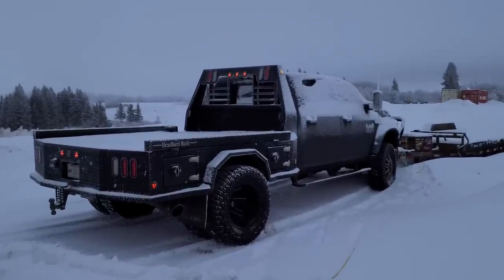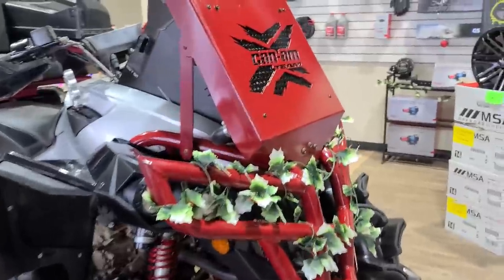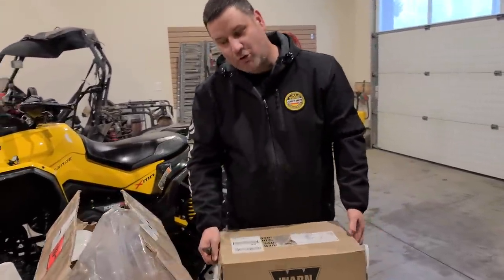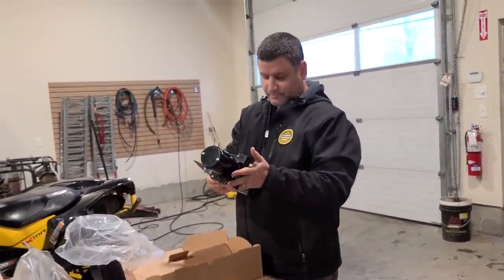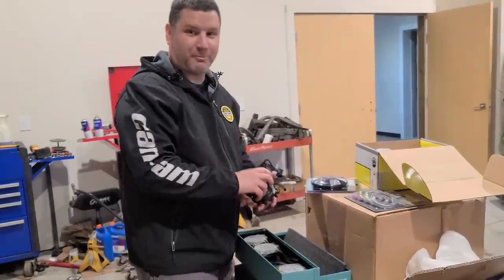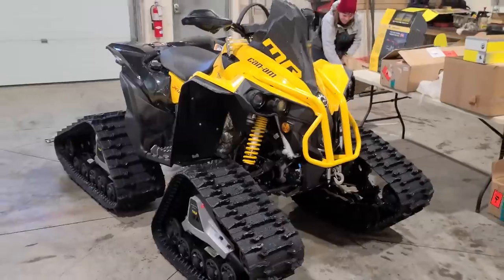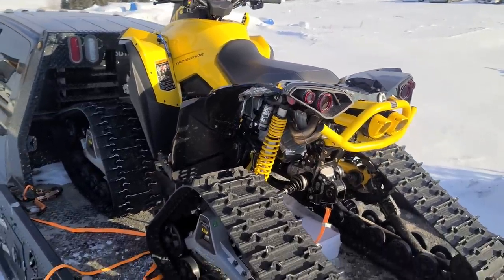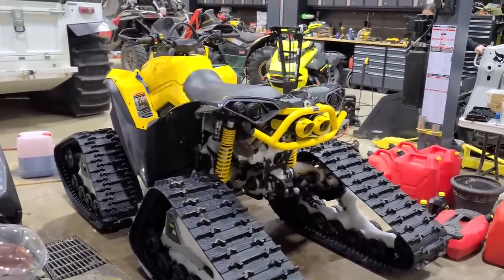Project Lock-Ness 2021 Can am Renegade 1000r Xmr Build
Project Lock-Ness!!! Our @canamoffroad 2021 Renegade 1000r Xmr with Visco 4lok🔒 Huge thanks to @goodtimesrecreation for installing our @rjwcpowersports centered duals and Neutrino 2 head and tail lights, @warnindustries Vrx 3500s winch, @3poffroad @stmpowersports primary and secondary and of course a MudNwheels TORQUE SERIES EVOLUTION REAR DIFF and driveshaft. We had help installing our Can am Apache 360LT tracks, BRP Hand/thumb warmers and rear hitch from @monstersofthenorth306 ❤❤  Phase one of the build is complete. We have some killer stuff coming for phase 2 this Spring!! We hope everyone has an awesome Christmas and holiday season!!